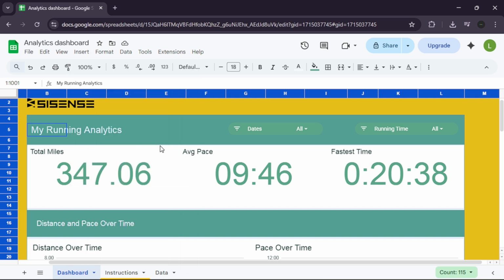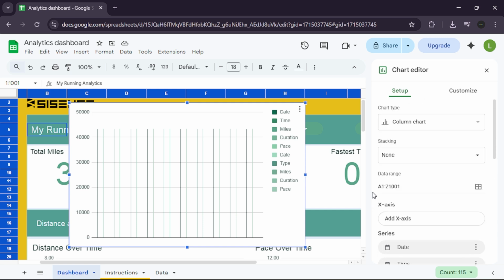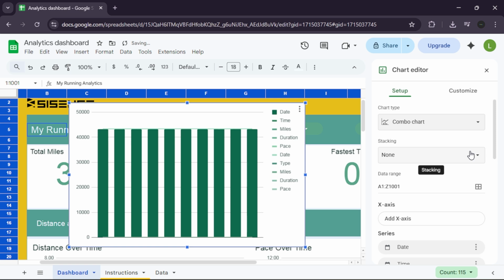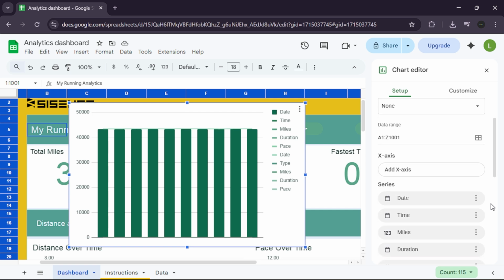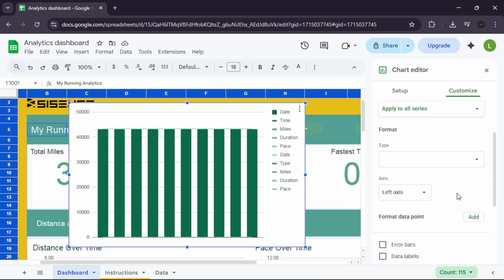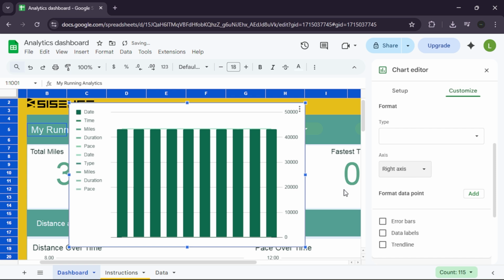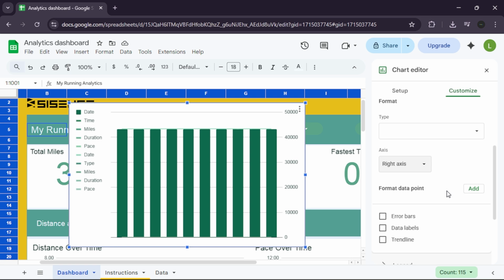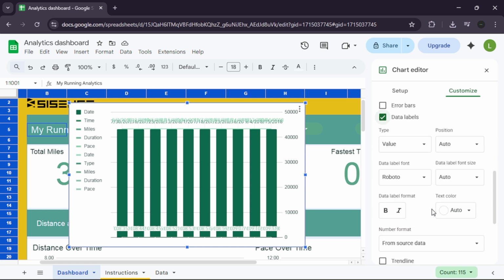Google Sheets: Plot Two Data Sets in One Graph - Combo Chart Tutorial [2026 GUIDE]